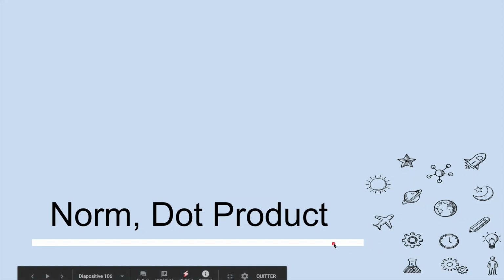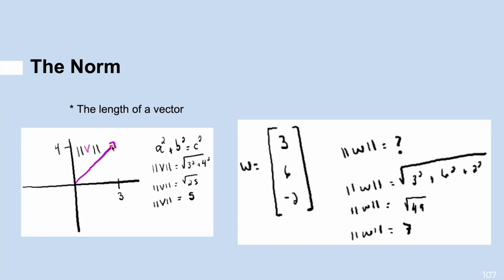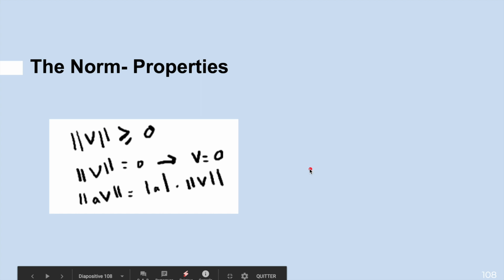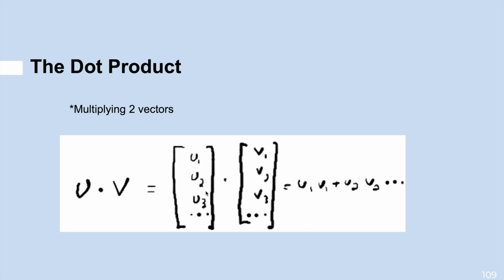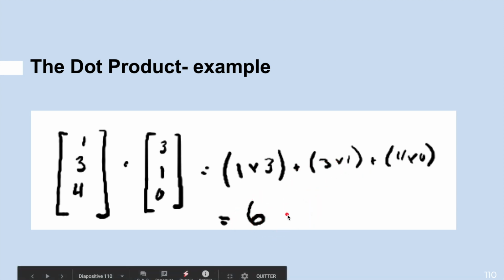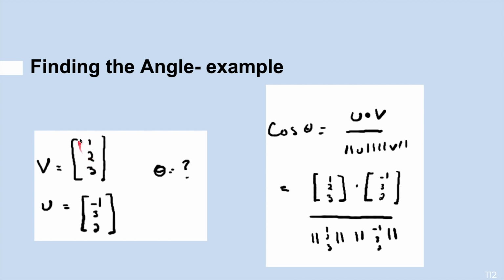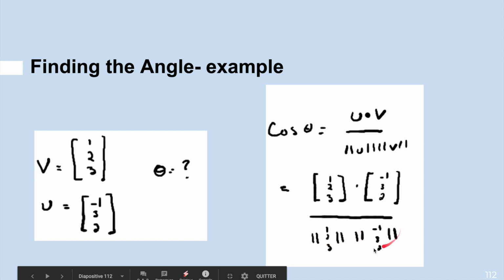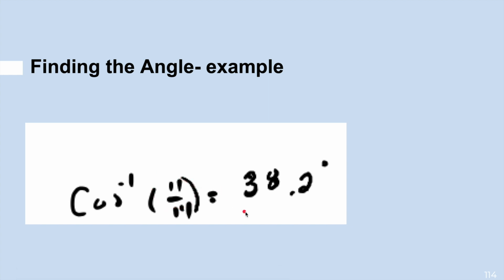The Norm and the Dot Product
*The norm
*Using the norm and dot product to find angle between two vectors